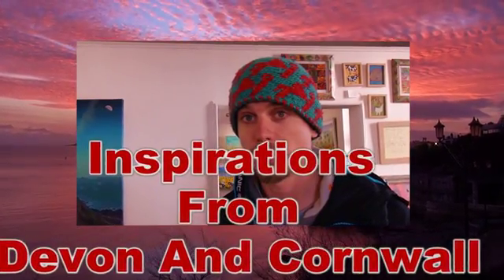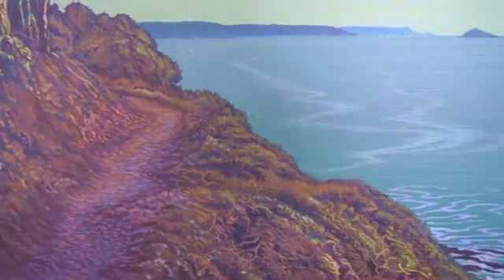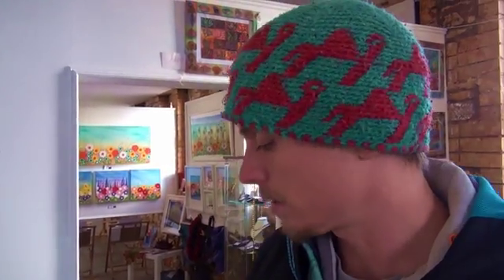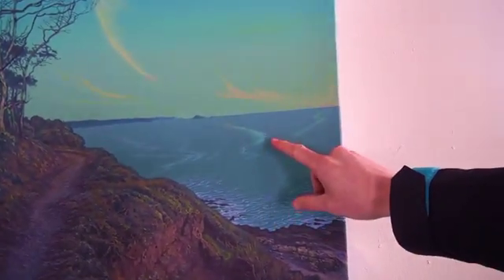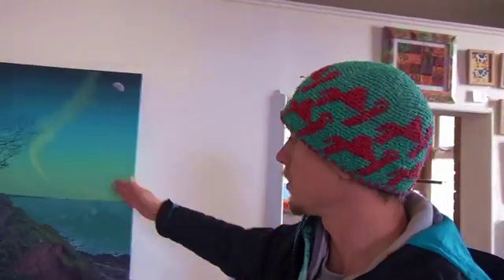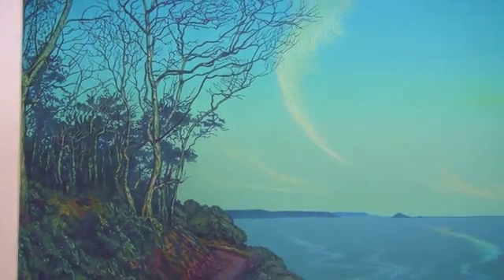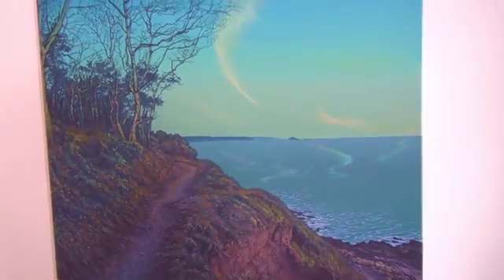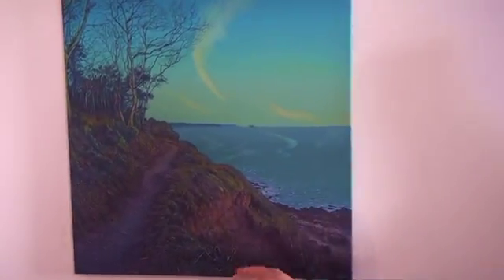Tom Bird Artist February 16th 2015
The Gallery on the hoe is now closed and forms part of Pier 1 Cafe. Tom is now working from Whitel Lande Arts Group Plymouth youtube them.
Very talented Artist on Plymouth hoe. . Anytime is a time to invest in art. Find Tom at Gallery on the Hoe Plymouth. Mayflower arts Plymouth Barbican.Facebook them al . Have a coffee at El Cafe just above the gallery on the Hoe West Hoe Plymouth
Chris Summerfield Media